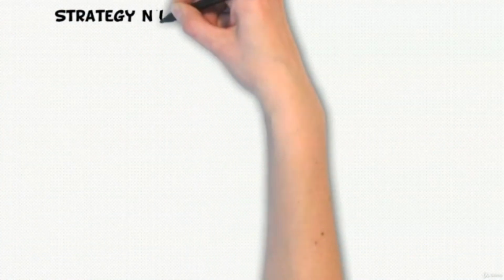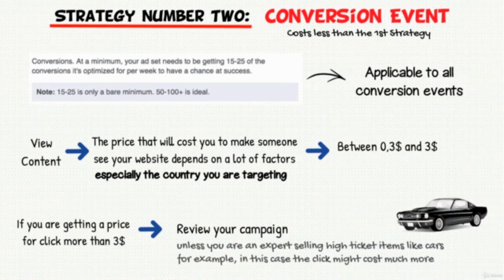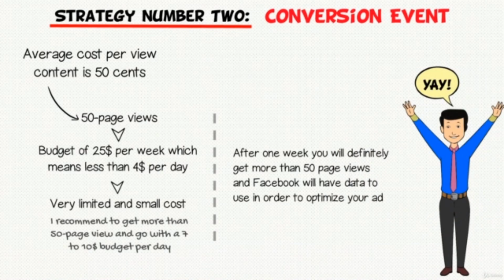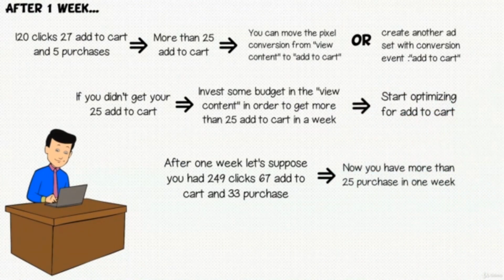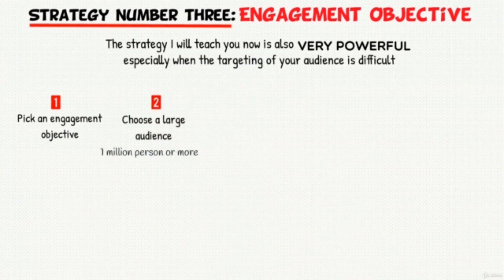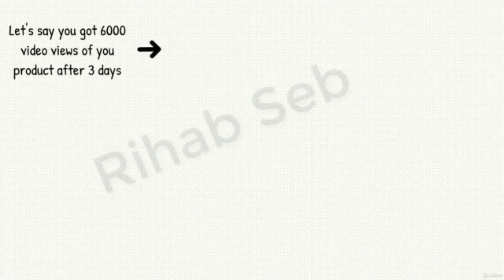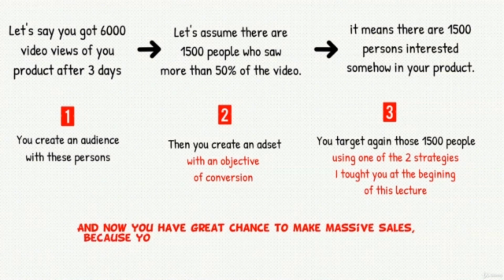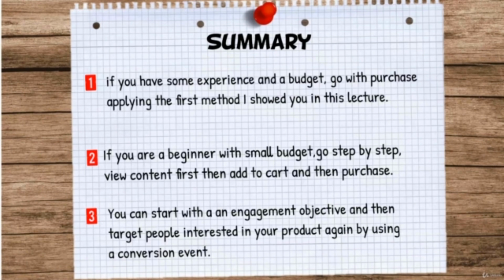How to Choose the Best Conversion Event and Your Budget For Facebook Ads P2 | Facebook Ads Course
Hello Friends,
In this video, we will discuss how to choose the best conversion event and set an appropriate budget for your Facebook Ads. Choosing the right conversion event is crucial for optimizing your ad campaigns and achieving your marketing goals. We will walk you through the process of selecting the best conversion event based on your business objectives and target audience.
By the end of this video, you will have a clear understanding of how to choose the best conversion event and set an effective budget for your Facebook Ads, ensuring that your advertising efforts yield the best possible results for your business.

Searchable Keyword :

learn Facebook ads
Facebook ads course
Facebook Ads
Conversion Event
Budgeting
Online Advertising
Marketing Strategy
Advertising Tips
Social Media Marketing
Target Audience
Ad Campaigns
Digital Marketing
ROI Optimization
Ad Placement
Cost-Effective Advertising
Ad Objectives
Ad Performance
Campaign Budget
Facebook Ad Manager
Ad Targeting
Audience Insights
Campaign Optimization
Ad Creative
Ad Testing
Ad Spend
Ad Metrics
Ad Conversion